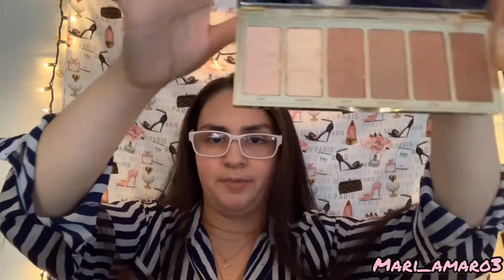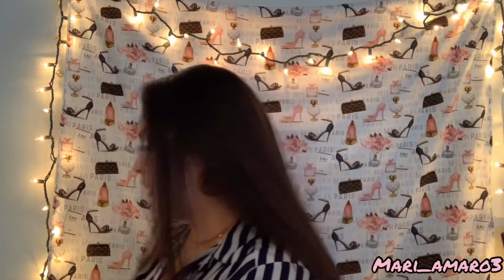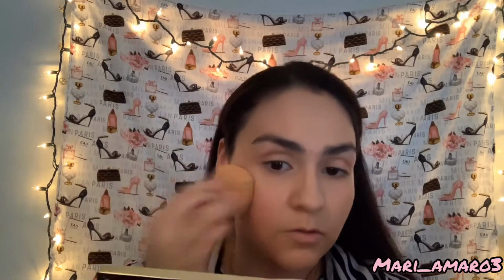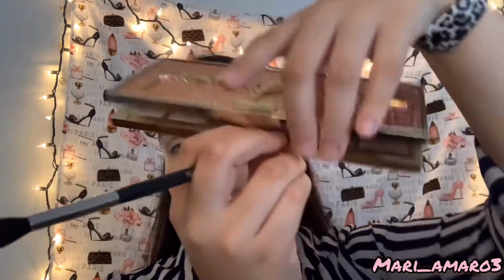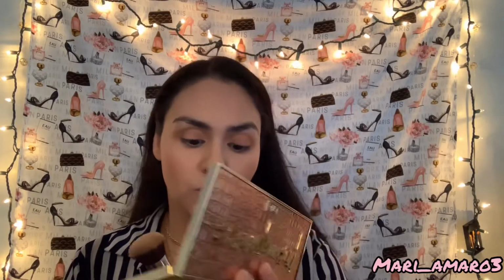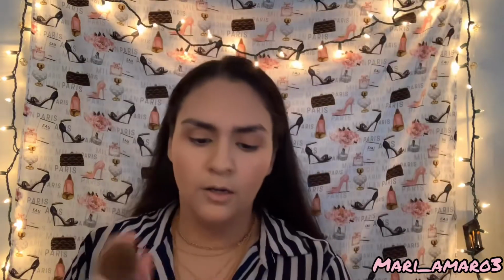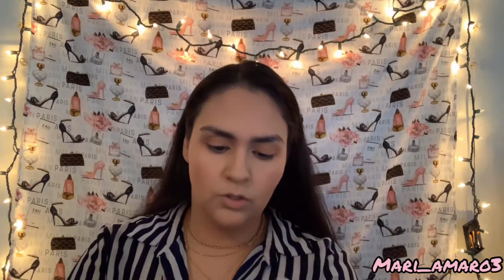💄Natural makeup look💄 *8 items or less*